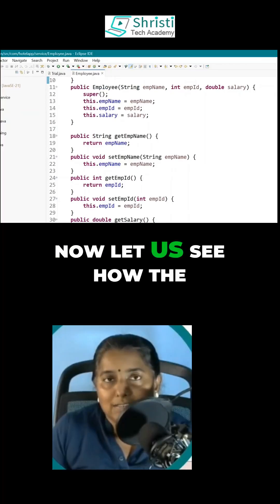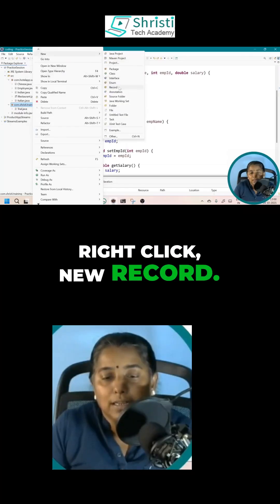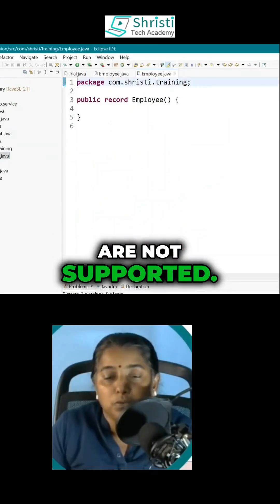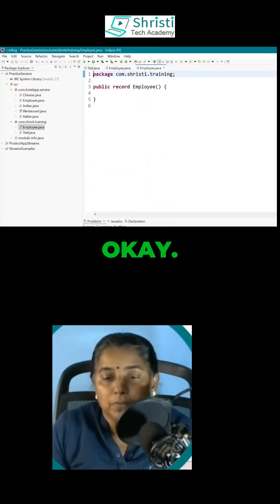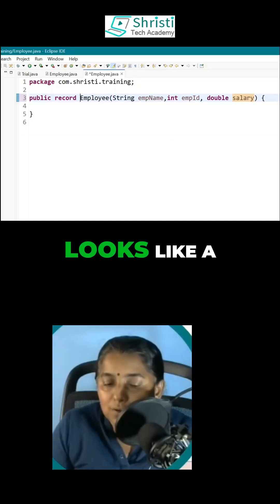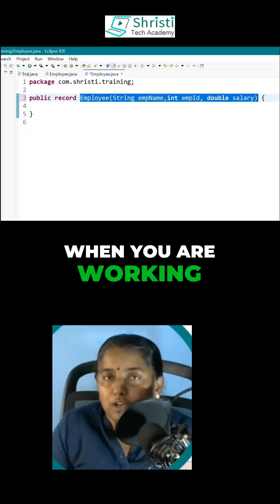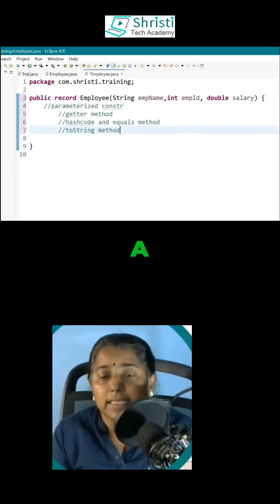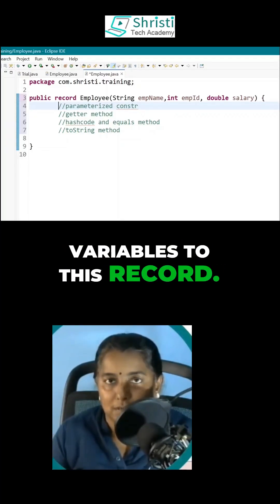POJO vs Records — Which Is Better? 🤔